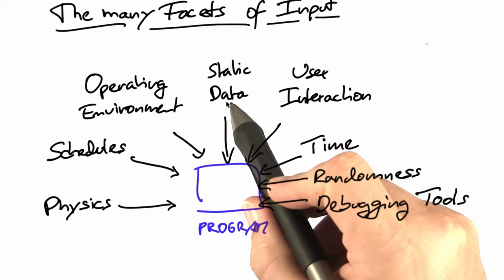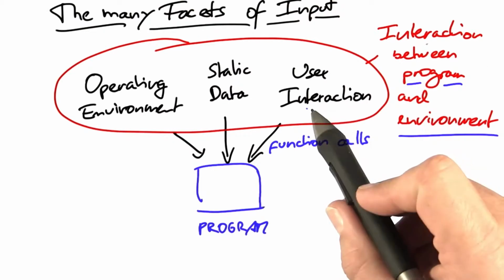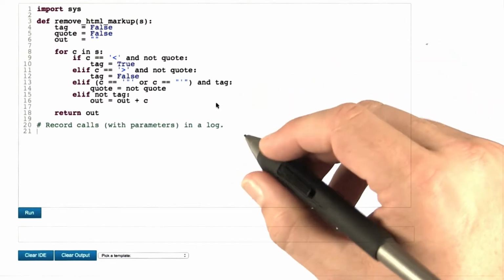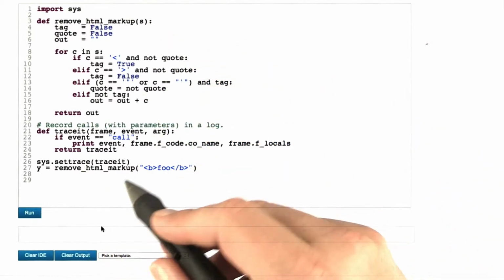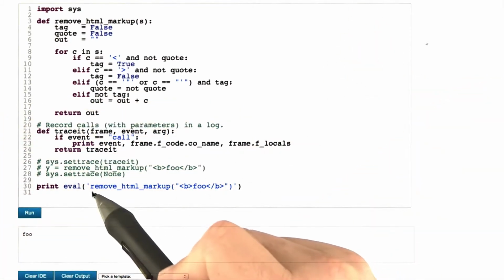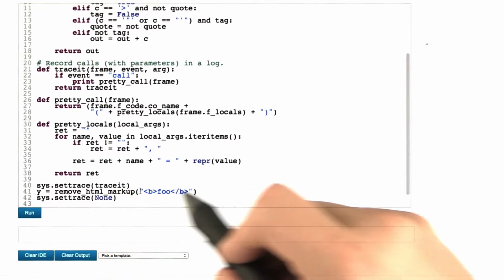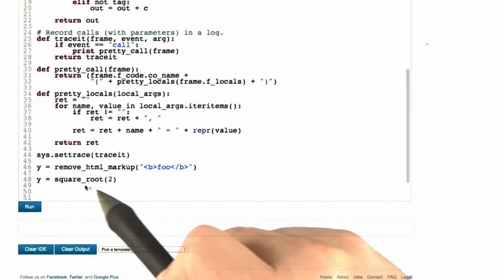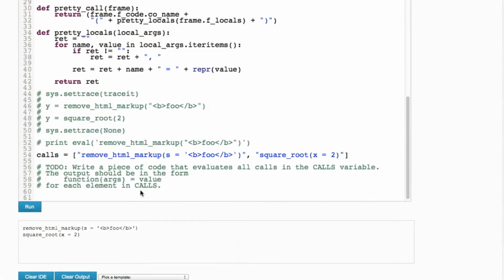Record Calls - Software Debugging